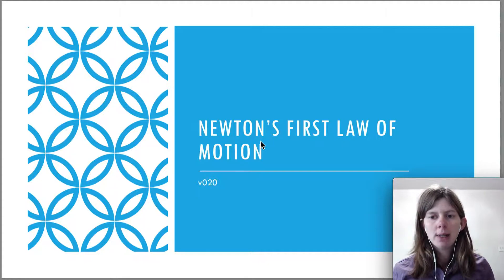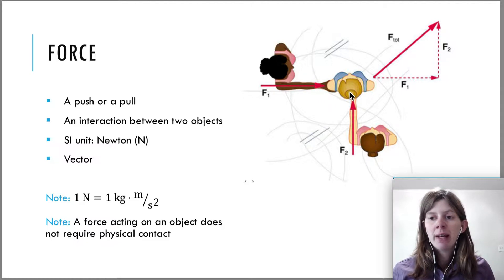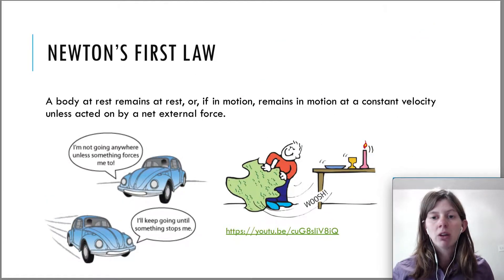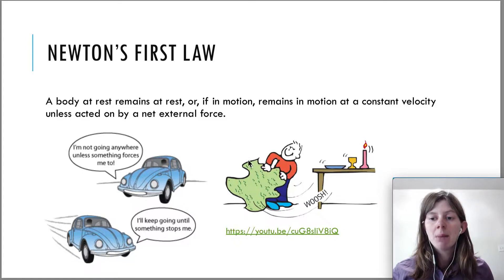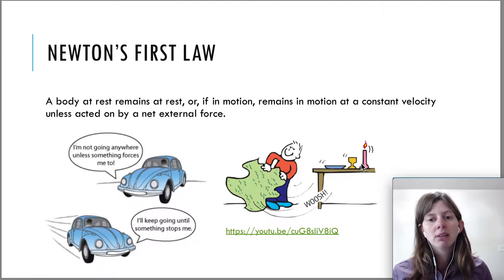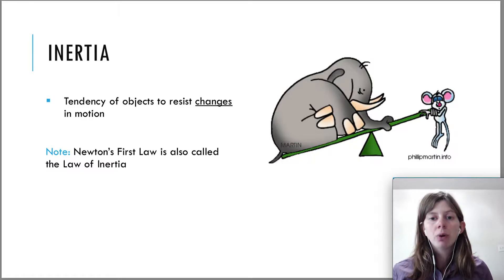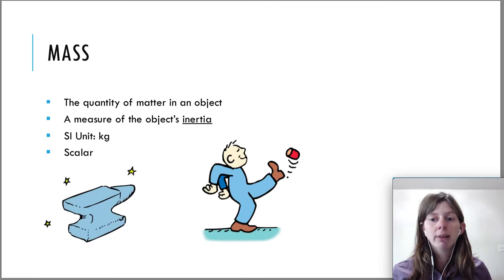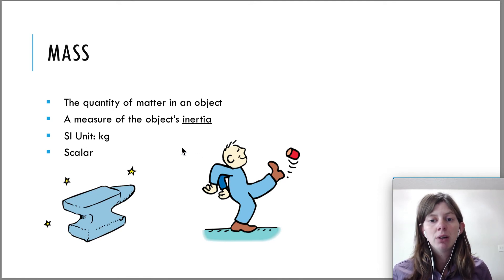v020 Newton's First Law